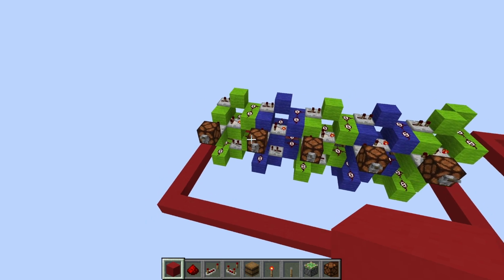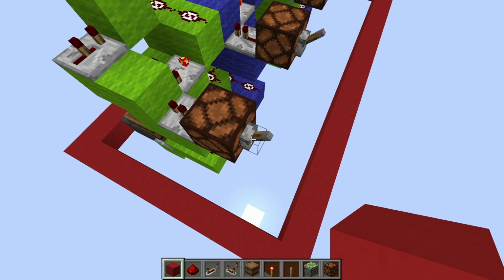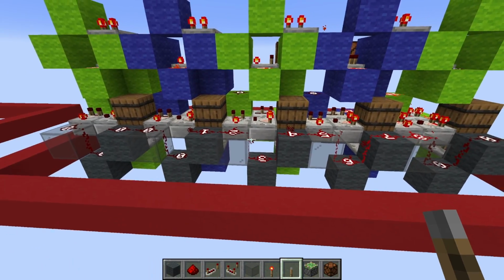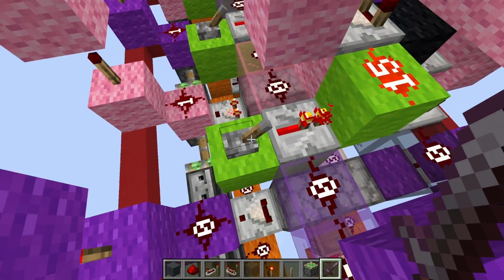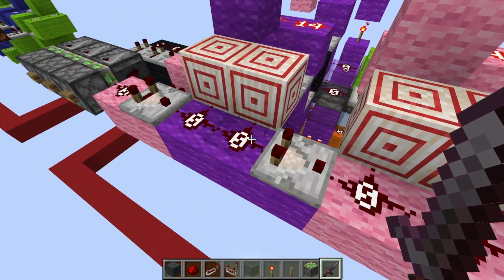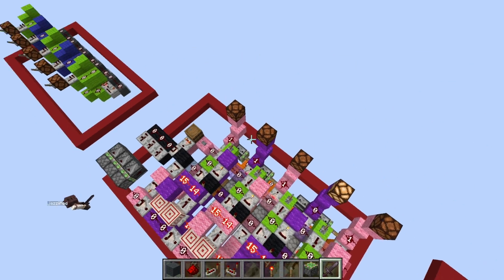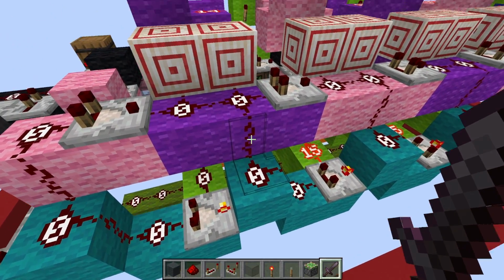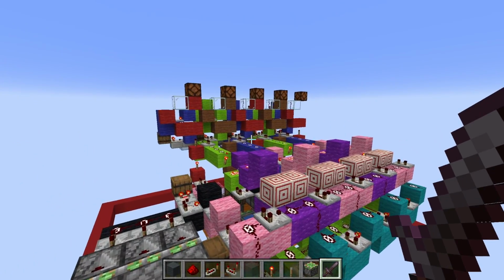The Clever Engineering Behind My BIGGEST Redstone Project - In C-PU Deep Dive Pt. 1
Hope this was helpful to anyone wondering how the In C-PU works!

Chapters:
00:00 Intro
01:34 The "Within 3" Circuit
08:43 State Management
19:56 Opt in/out Circuits
25:43 Everything Combined
29:18 Outro